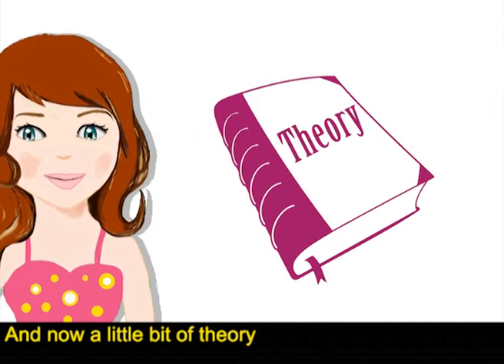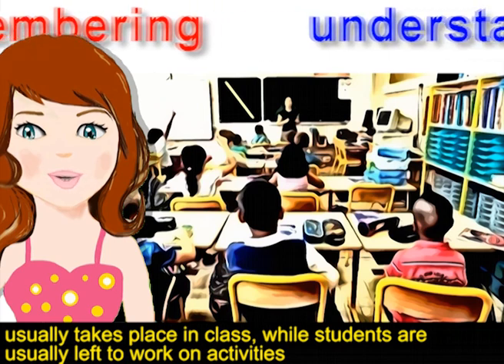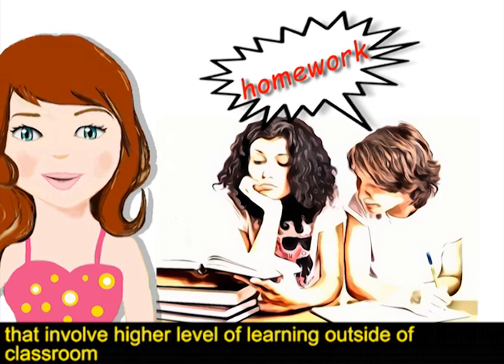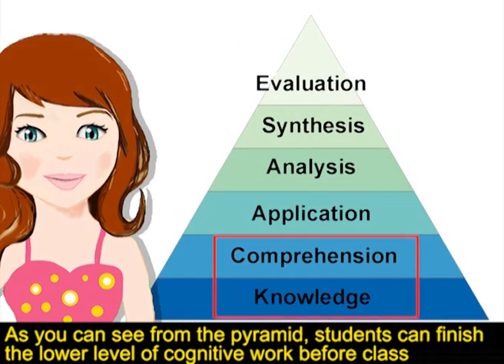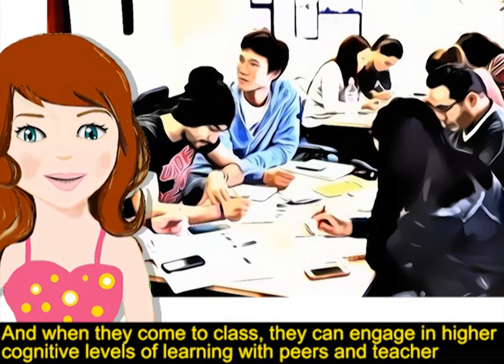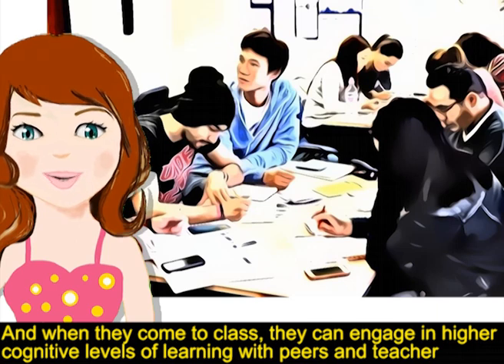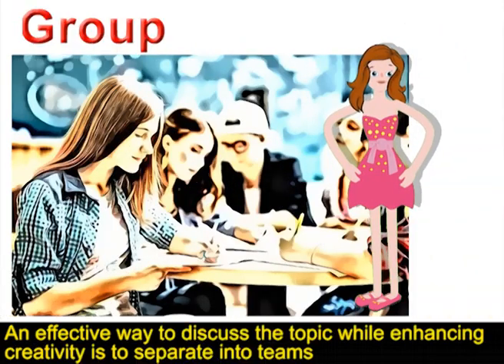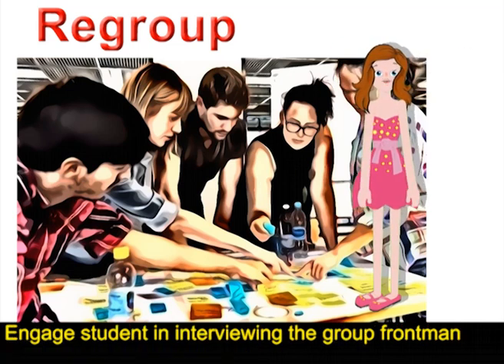Patty Flipped Classroom